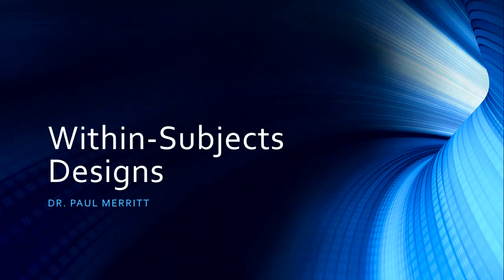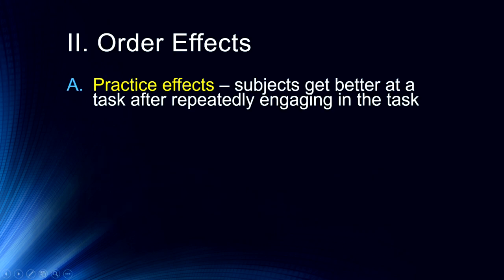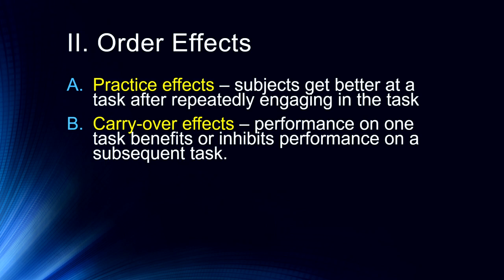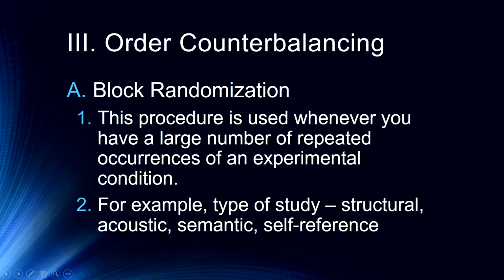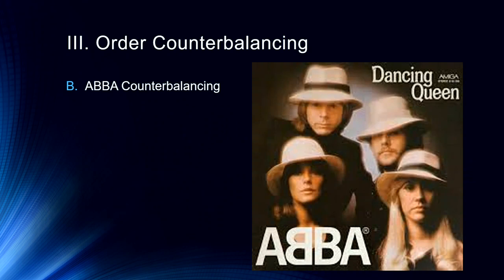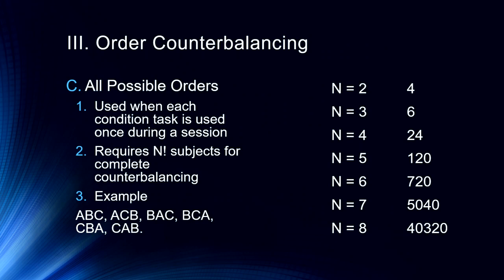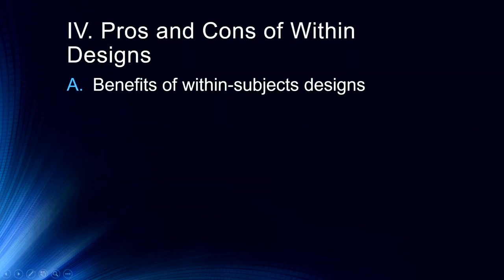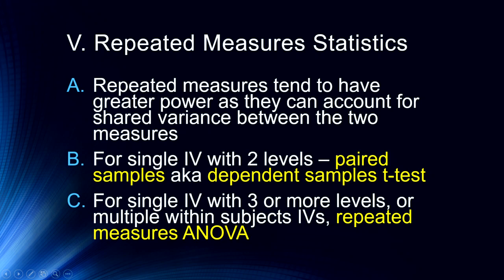Within Subjects Designs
Quick discussion of within-subjects designs in experimental psychology, with explanations of order effects, practice effects, fatigue effect and how to solve those issues with counterbalancing including block randomization, ABBA, all possible orders and Latin squares designs. Finally, repeated measures statistics are briefly discussed.